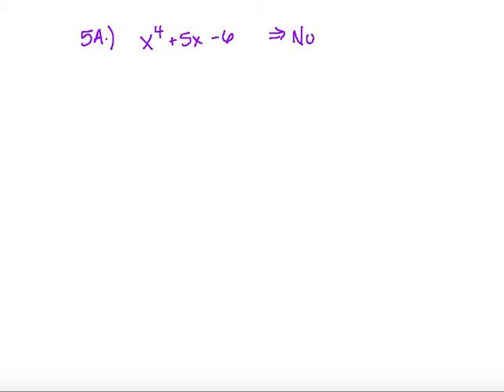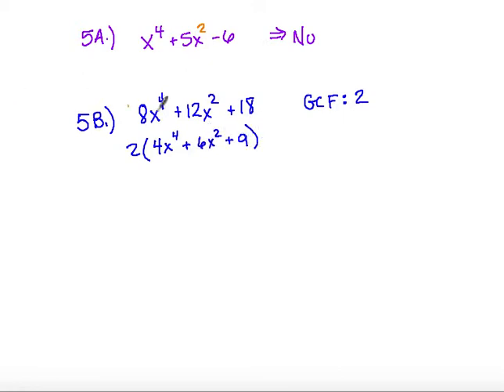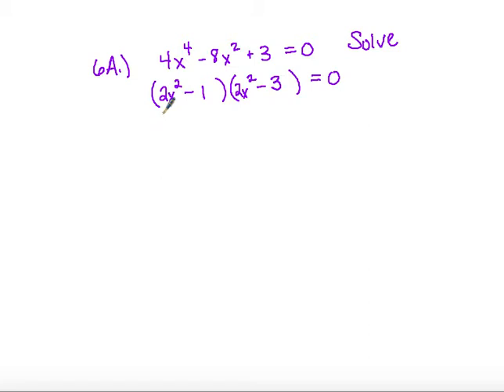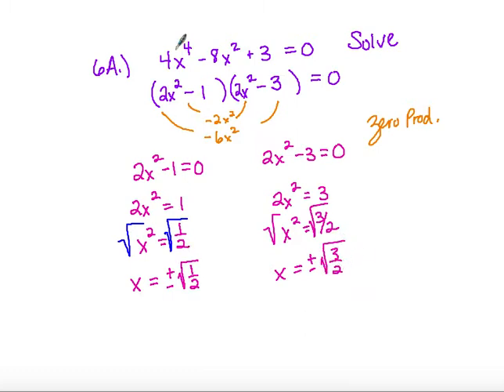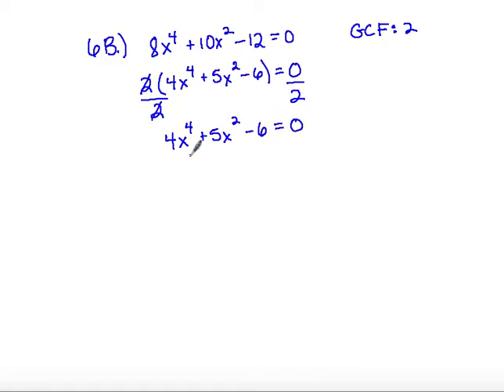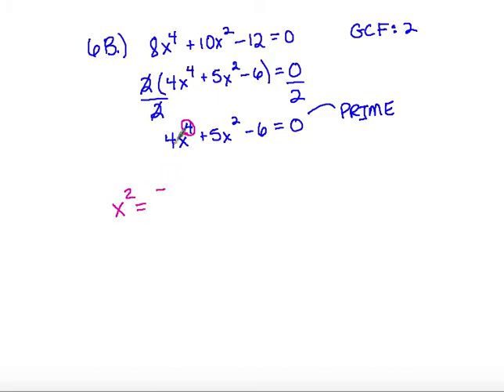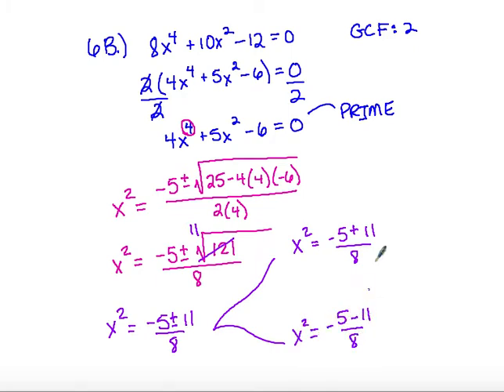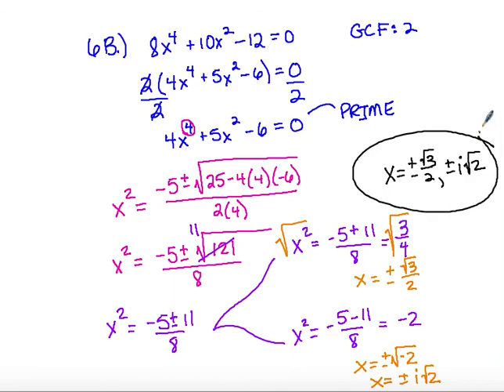Factoring and Solving Polynomials in Quadratic Form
These are guided practice problems that my Algebra 2 students are practicing.